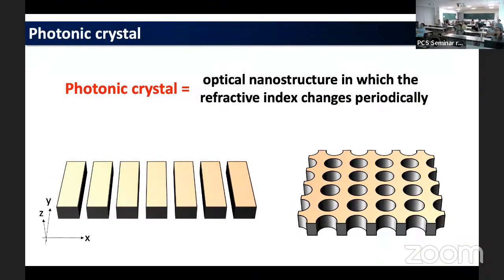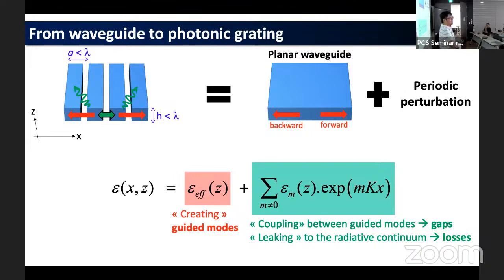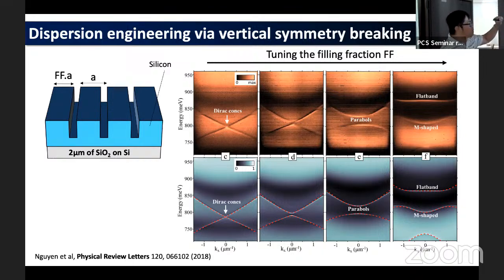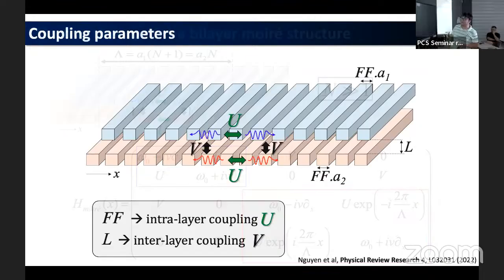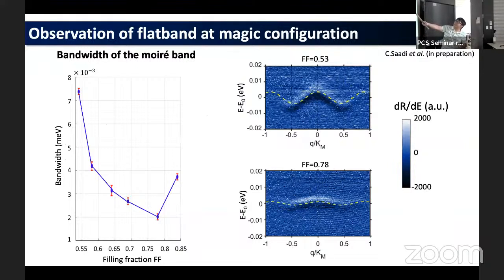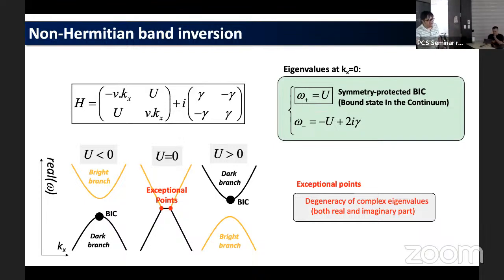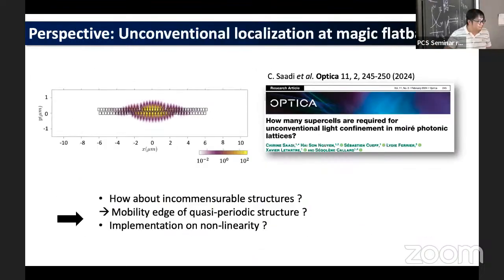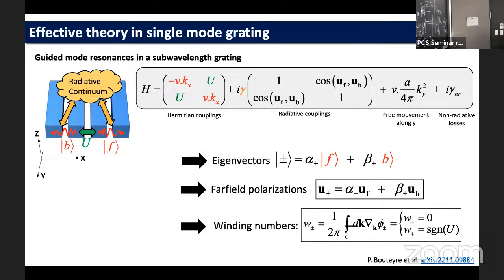Hai Son Nguyen: Engineering band structure and non-hermitian states of light in photonic crystal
Title: Engineering on-demand band structures and non-Hermitian state of light in photonic crystal

Abstract: Tailoring resonances has always been at heart of modern photonics:  nurturing photons for cavity-quantum electrodynamics, minimizing attenuation of guided light in integrated circuit and optical fiber, sharpening photonic resonances for low-threshold lasing and high-sensitivity optical sensing, engineering emission pattern of light-emitting diodes via radiation-mode out-coupling, to cite a few examples. Most photonic resonances are dictated by the complex energy-momentum dispersion characteristic of which the imaginary-part corresponds to system losses and the real-part corresponds to light frequency.

In this presentation, we will discuss different novel concepts to harness the complex dispersion characteristics of photonic resonances in sub-wavelength scale via molding periodic arrangement of materials with different permittivity and geometry. To illustrate the engineering of the real-part, we show that the same photonic band can transform continuously from Dirac dispersion to flatband in a simple photonic structure, or undergo a series of magic flatband configurations in moiré superlattice. Moreover, when taking into account the losses in open system, the complex energy-momentum dispersions, theoretically described by non-Hermitian Hamiltonians, reveal unique features with no Hermitian counterparts such as the complex degeneracy at exceptional points, and the destructive interference of losses at bound states in the continuum. All of these concepts will be illustrated by experimental demonstrations in various platforms (III-V nanophotonics, perovskite metasurface, silicon photonics …) with different photonic species (dielectric guided resonances, Bloch surface waves, Tamm plasmon, exciton polartions…).